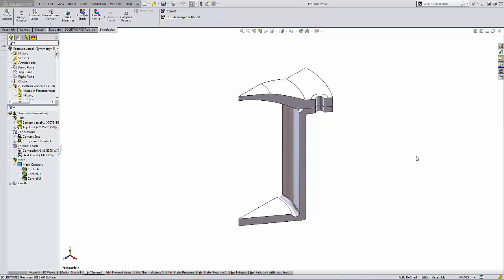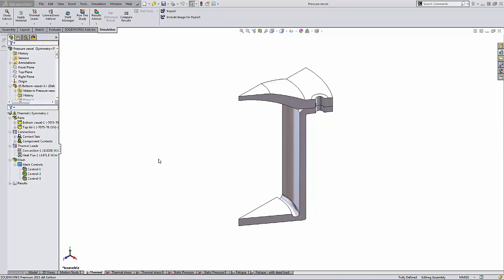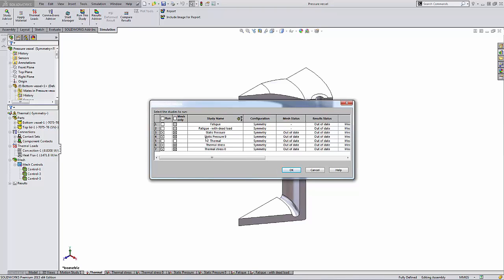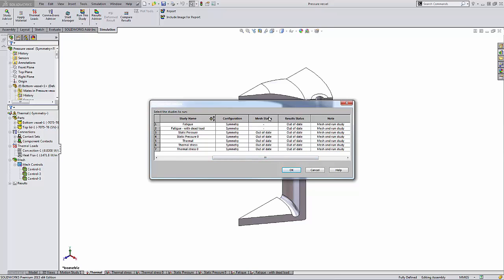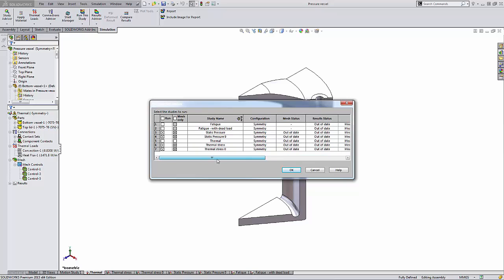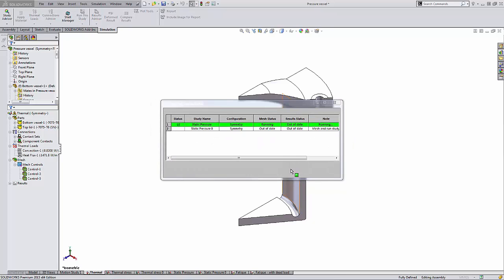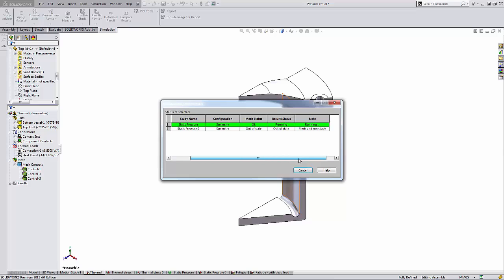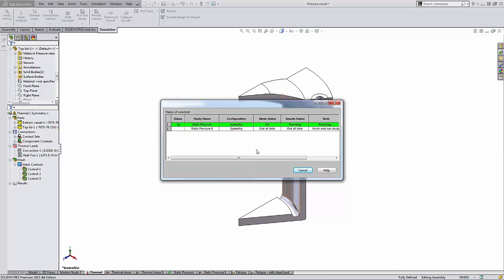SOLIDWORKS Quick Tip - Running Specified Studies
Learn how to select which Simulation studies to run from the list of all Simulation studies defined in a part or assembly file.
SOLIDWORKS Quick Tip presented by Derrick Franklin of GoEngineer.